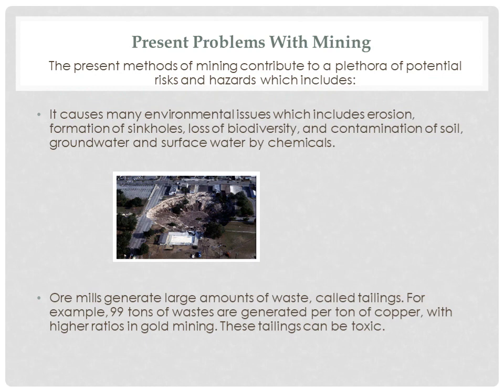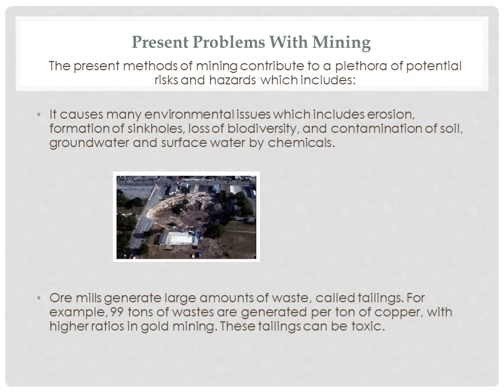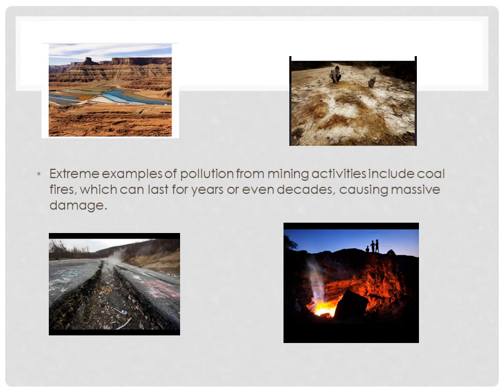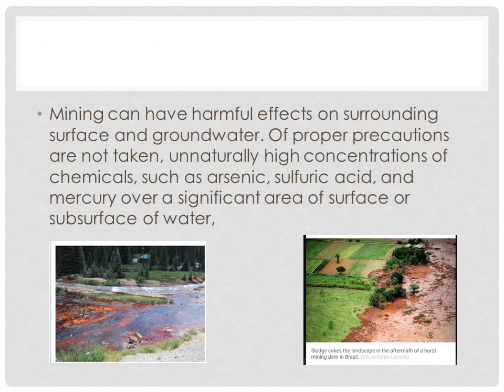Environmental impacts for material processing and end use Saurabh Kumar